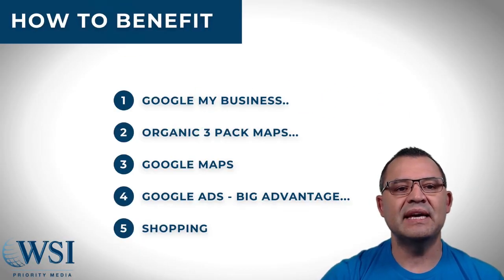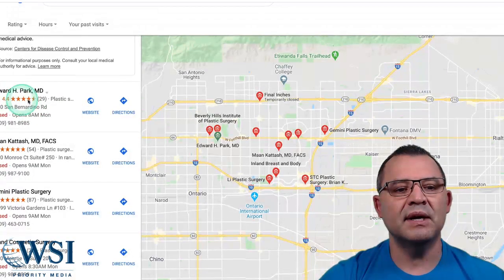How To Use Google Customer Reviews With Google Ads | Get Google Reviews + Google Ratings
Your Google Customer Reviews are critically important, both in local search and Google Ads.  Here are the different types of reviews and where you can use them.

If using Google Ads, it's especially important to understand you have two completely sets of reviews, your Google reviews and your Google seller ratings.

***BEST FREE GOOGLE ADS TOOLS & COURSES***
FREE BOOK: 12 Things every business must know about digital marketing